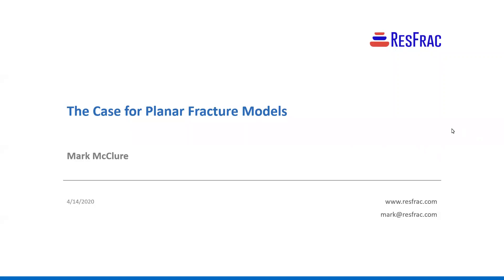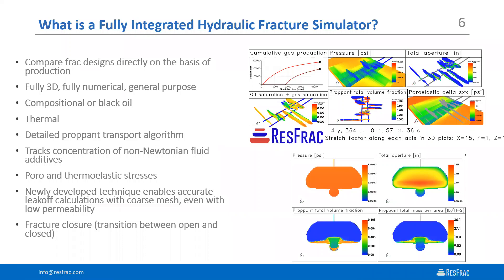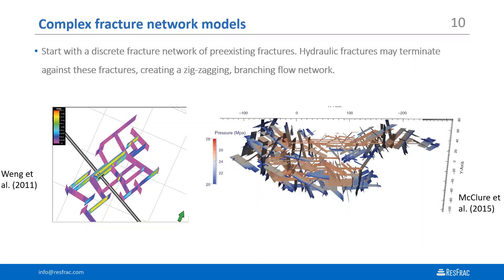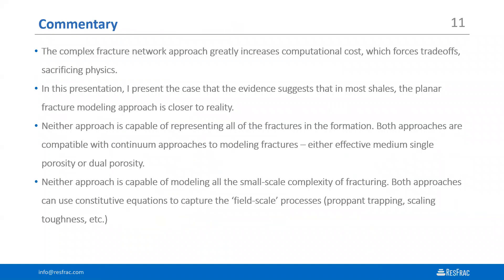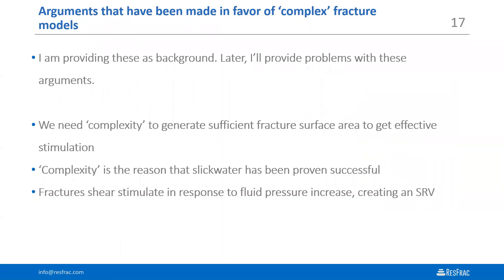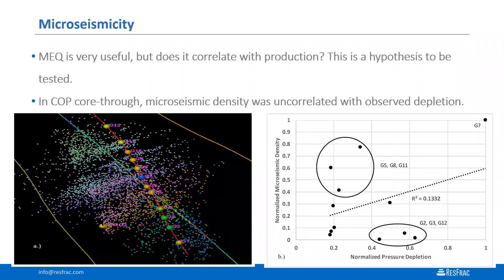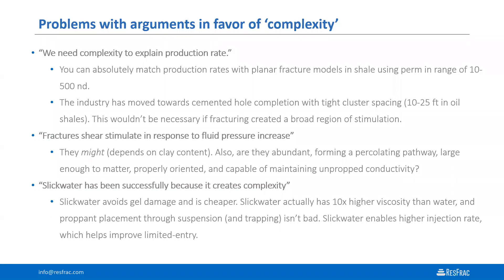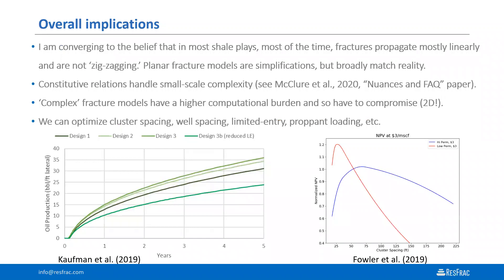The Case For Planar Fracture Modeling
Mark McClure's presentation for the series of 'Robe Talks' organized by the HFC of the American Rock Mechanics Association, April 15, 2020.

Should we use 'planar fracture' models or 'complex fracture network' models? The answer depends on geologic setting and modeling objectives. In this talk, Mark synthesizes field results published by operators, modeling results, and his experience performing modeling studies to lay out the case for why planar fracture modeling is best for most shale formations. Sub-model scale features such as natural fractures and small-scale complexity are handled with constitutive relations and continuum theory.

Permission was obtained to reproduce the figures. Reference list:

Bahorich, B., J. E. Olson, J. Holder. 2012. Examining the effect of cemented natural fractures on hydraulic fracture propagation in hydrostone block experiments. SPE 160197. Paper presented at the SPE Annual Technical Conference and Exhibition, San Antonio, TX.

Delaney, Paul T., David D. Pollard, Joseph I. Ziony, and Edwin H. McKee. 1986. Field relations between dikes and joints: emplacement processes and paleostress analysis. Journal of Geophysical Research.

Fisher, M. K., C. A. Wright, B. M. Davidson, A. K. Goodwin, E. O. Fielder, W. S. Buckler, and N. P. Steinsberger. 2002. Integrating fracture mapping technologies to optimize stimulation in the Barnett Shale. Paper presented at the SPE Annual Technology Conference and Exhibition, San Antonio, TX.

Fowler, Garrett, Mark McClure, and Craig Cipolla. 2019. A Utica Case Study: The Impact of Permeability Estimates on History Matching, Fracture Length, and Well Spacing. Paper SPE-195980-MS presented at the SPE Annual Technology Conference & Exhibition, Calgary, CA.

Gale, Julia F. W., Sara J. Elliott, and Stephen E. Laubach. 2018. Hydraulic fractures in core from stimulated reservoirs: Core fracture description of the HFTS slant core, Midland Basin, West Texas. Paper presented at the Unconventional Resources Technology Conference, Houston, TX.

Gu, H., and X. Weng. 2010. Criterion for fractures crossing frictional interfaces at non-orthogonal angles. Paper presented at the 44th US Rock Mechanisms Symposium, Salt Lake City, UT.

Kaufman, Peter, Mark McClure, Nick Franciose, Sean Owens, Fabiano Srur, David Russell. 2019. Optimizing Completions in Tank Style Development. Paper presented at the Unconventional Resources Technology Conference, Denver, Colorado.

McClure, M. W. 2012. Modeling and characterization of hydraulic stimulation and induced seismicity in geothermal and shale gas reservoirs. PhD Thesis, Stanford University, Stanford, California.

McClure, Mark, and Roland Horne. 2014a. Characterizing hydraulic fracturing with a tendency-for-shear-stimulation test. SPE Reservoir Engineering & Evaluation.

McClure, Mark W., Mohsen Babazadeh, Sogo Shiozawa, and Jian Huang. 2015. Fully coupled hydromechanical simulation of hydraulic fracturing in 3D discrete-fracture networks. SPE Journal.

McClure, Mark, and Charles Kang. 2019. ResFrac Technical Writeup. arXiv:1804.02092.

Raterman, Kevin T., Helen E. Farrell, Oscar S. Mora, Aaron L. Janssen, Gustavo A. Gomez, Seth Busetti, Jamie McEwen, Michael Davidson, Kyle Friehauf, James Rutherford, Ray Reid, Ge Jin, Baishali Roy, and Mark Warren. 2017. Sampling a Stimulated Rock Volume: An Eagle Ford Example. Paper presented at the Unconventional Resources Technology Conference, Austin, TX.

Raterman, Kevin T., Yongshe Liu, Logan Warren. 2019. Analysis of a drained rock volume: An Eagle Ford example. URTec-263. Paper presented at the Unconventional Resources Technology Conference, Denver, CO.

Renshaw, C. E., and D. D. Pollard (1995), An experimentally verified criterion for propagation across unbounded frictional interfaces in brittle, linear elastic materials, International Journal of Rock Mechanics and Mining Sciences & Geomechanics Abstracts, 32(3), 237-249, doi:10.1016/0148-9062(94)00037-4.

Sen, Vikram, Kyoung Suk Min, Lujun Ji, and Richard Sullivan. 2018. Completions and Well Spacing Optimization by Dynamic SRV Modeling for Multi-Stage Hydraulic fracturing. SPE 191571. Paper presented at the SPE Annual Technical Conference and Exhibition.

Snee, Jens-Erik Lund, and Mark D. Zoback. 2016. State of stress in Texas: Implications for induced seismicity. Geophysical Research Letters, 43.

Walton, Ian, and John McLennan. 2013. The role of natural fractures in shale gas production. InTechOpen.

Weng, X., O. Kresse, C. Cohen, R. Wu, and H. Gu. 2011. Modeling of hydraulic fracture network propagation in fractured formation. Paper presented at the SPE Hydraulic Fracturing Technology Conference and Exhibition, The Woodlands, TX.

Wu, Kan, and Jon E. Olson. 2015. Numerical investigation of complex hydraulic fracture development in naturally fractured reservoirs. SPE 173326. Presented at the SPE Hydraulic Fracturing Technology Conference, The Woodlands, TX.